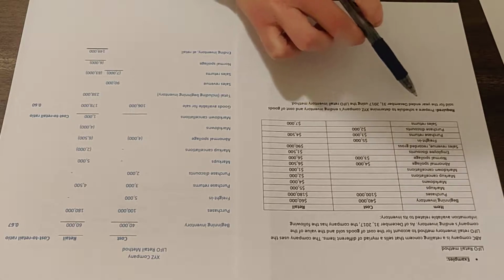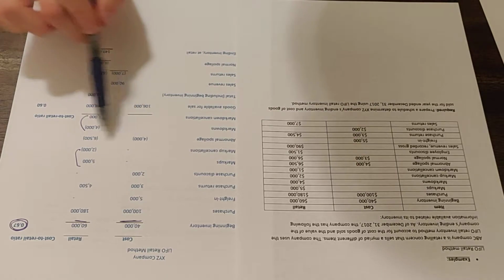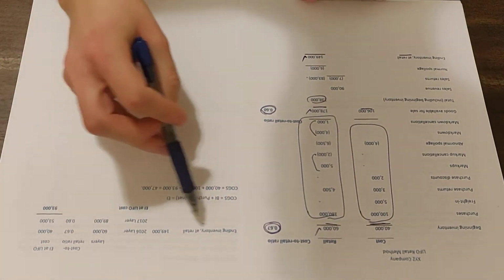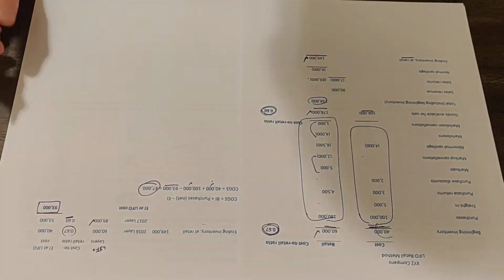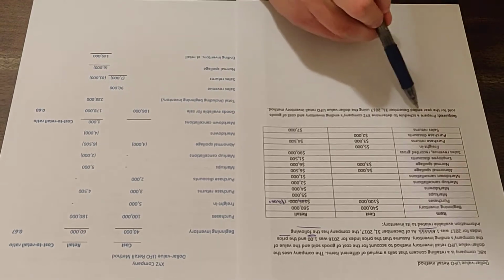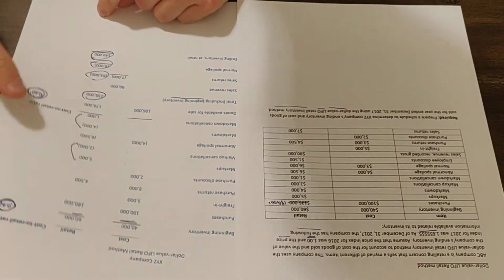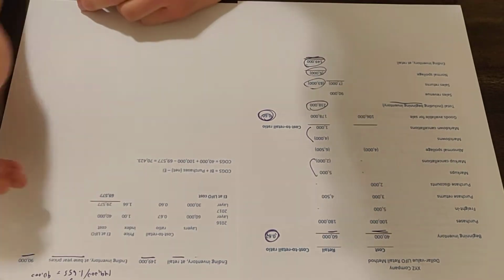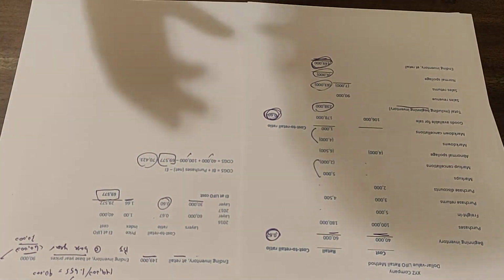LIFO retail method and dollar-value LIFO retail method 2